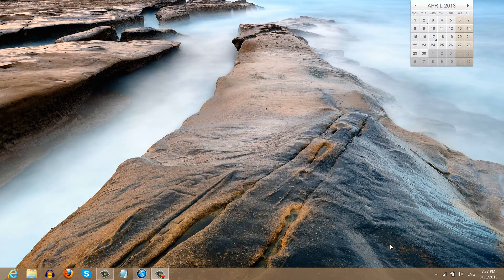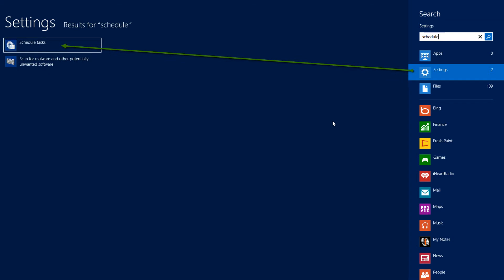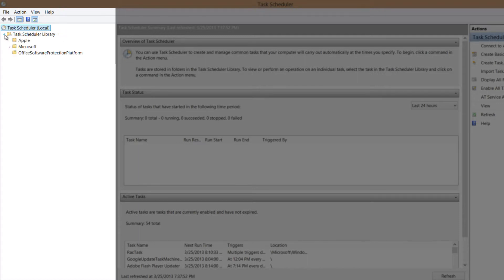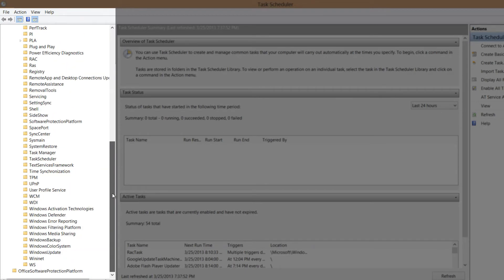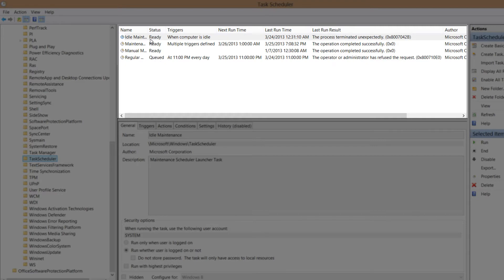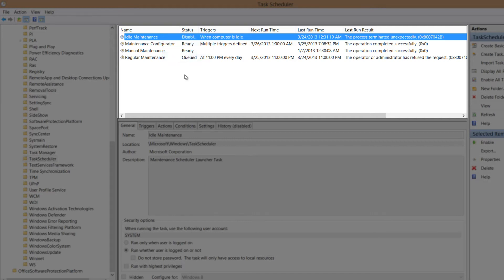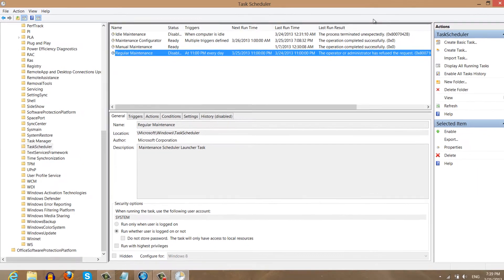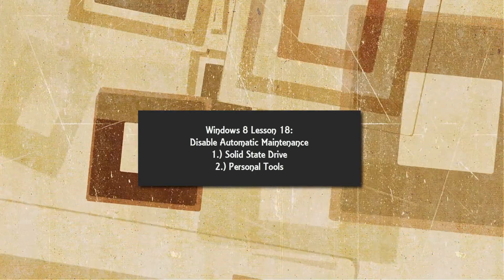Windows 8 Tutorials: Disable Automatic Maintenance Lesson 18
In this Windows 8 Tutorial you will learn how to disable automatic maintenance. Their are really two situations I can think of when you would want to disable automatic maintenance in Windows 8. The first being if your Windows 8 computer came with a Solid State Disk then you will probably want to disable automatic maintenance. The reason being is that a solid state disk does no benefit from defrags and the automatic maintenance automatically defrags your hard drive and this will take away from the life cycle of your SSD drive. The other scenario is if you have your own tools for system diagnostics, security scans and software updates then you might want to disable it. Also as a side-note this does not affect your windows 8 updates so rest assured those will still occur when updates are available; unless you manually disable it on your own.

In this Windows 8 tutorial we will access the Task Scheduler to disable two items. The first being the idle option that activates maintenance when computer is idle. The other option is going to be the automatic maintenance that occurs at a specific time interval. If you have any questions about this Windows 8 tutorial please let me know and I will do my best to assist you.